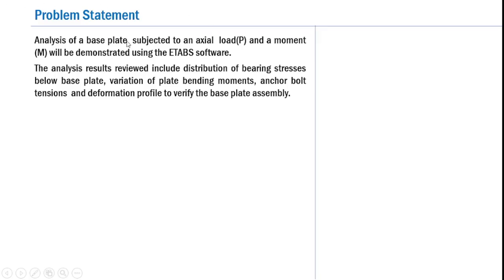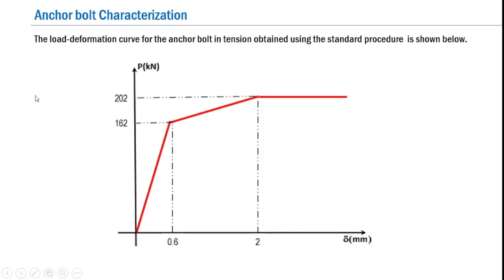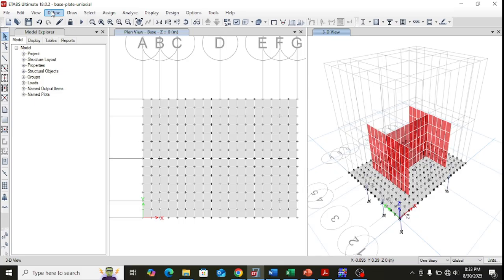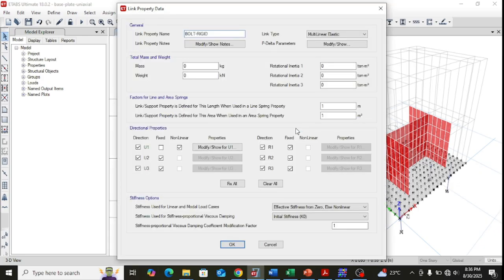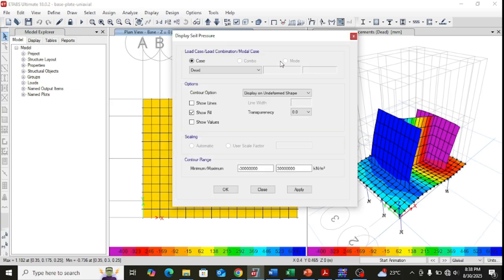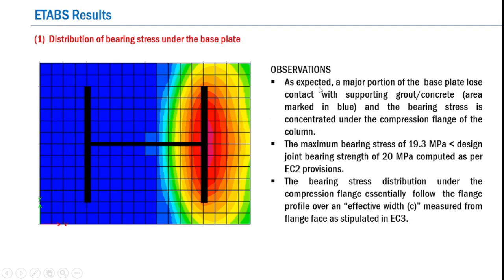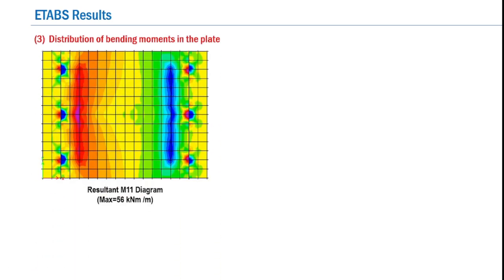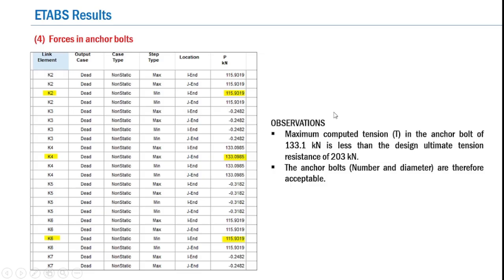ETABS tutorial for the analysis of a BASE PLATE under an applied column load (P) and Moment (M)…